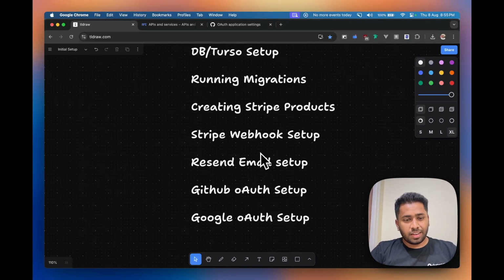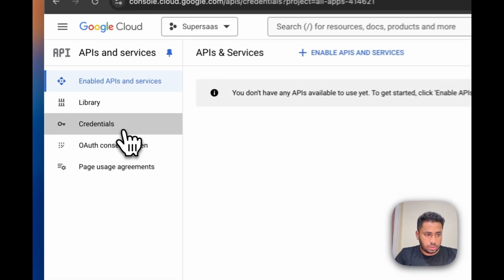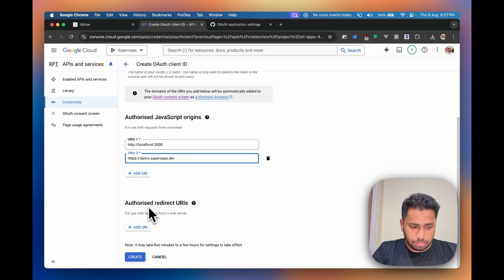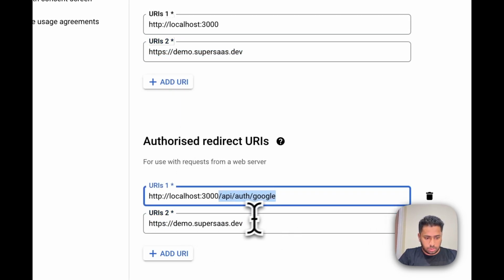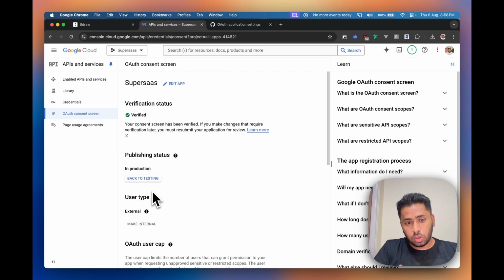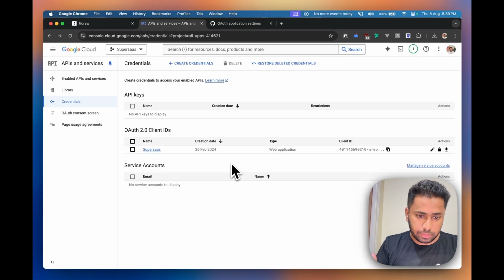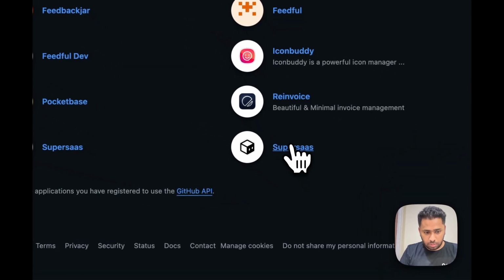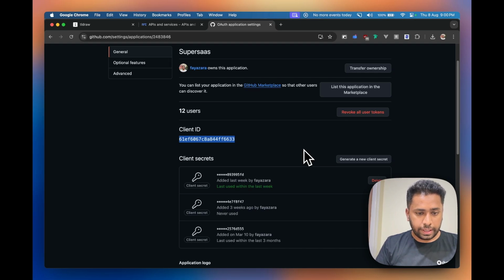Supersaas Docs - oAuth integration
Learn how to setup google and github apps for social logins in Supersaas